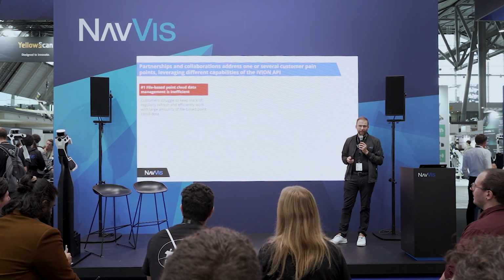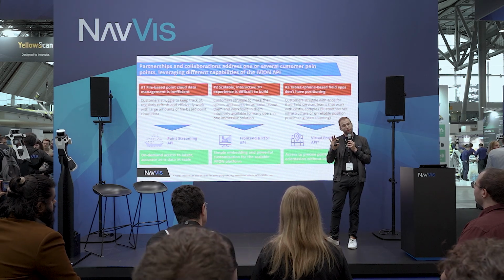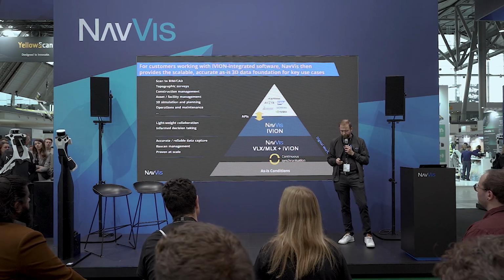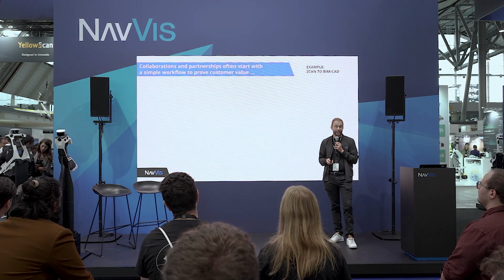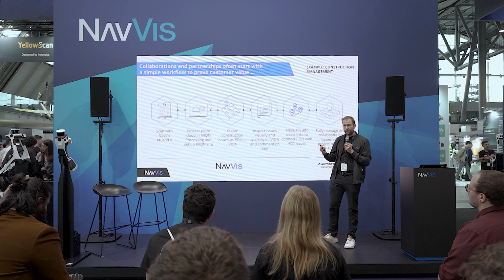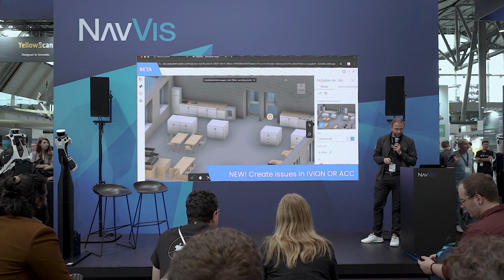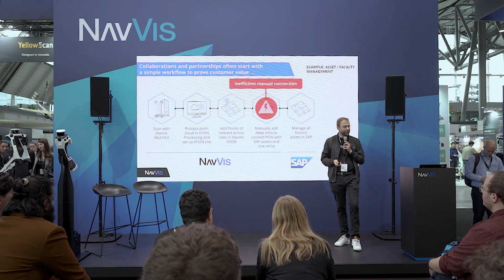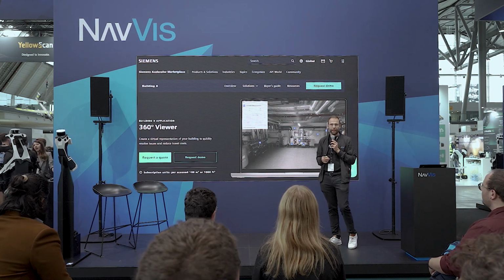The value of software integrations within NavVis IVION | INTERGEO 2024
What other software are we partnered with that is compatible with NavVis IVION? We've got you covered 💡

NavVis has evolved beyond hardware. Join Ignacio Perez Hallerbach live from the INTERGEO 2024 NavVis stage as he shares insights into the full value of NavVis spatial data software and explains how this solution seamlessly integrates with tools like Autodesk, SAP, ClearEdge, and more.

If you're looking to leverage NavVisIVION to enhance your digital twin projects, this is the presentation for you. Watch here!

Learn more about how our ecosystem of solution partners, and find out how NavVis IVION can complement your work ➡️

BUILD BETTER REALITY — Bridge the gap between the physical and digital worlds through reality capture technology that provides the digital foundation for the world you want to live in. We supply fast, reliable spatial data to service providers and enterprises seeking to capture photorealistic digital twins of the built environment. And our digital factory solutions enable greater organizational operability, productivity, agility, and profitability. Headquartered in Munich, Germany, and with offices in the United States, the United Kingdom, and China, NavVis serves global customers across the surveying, AEC, and manufacturing industries.